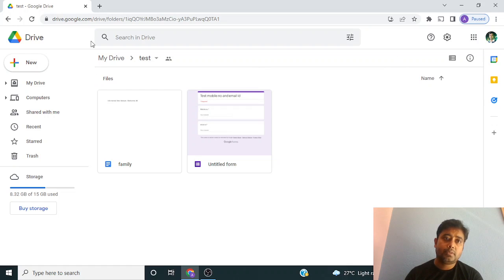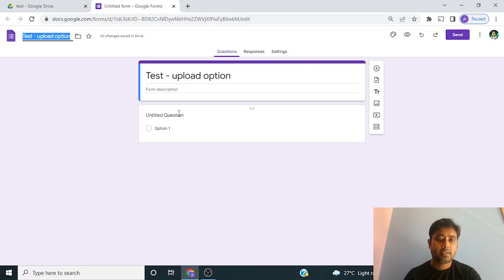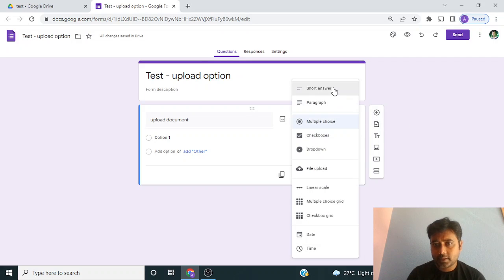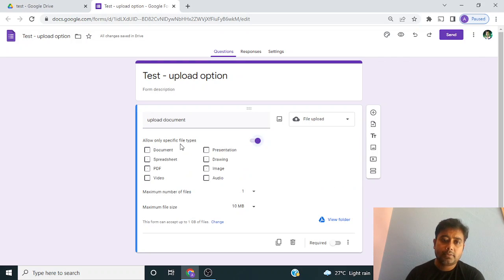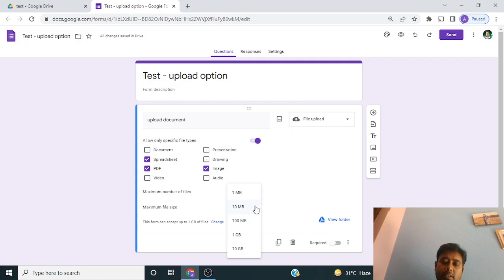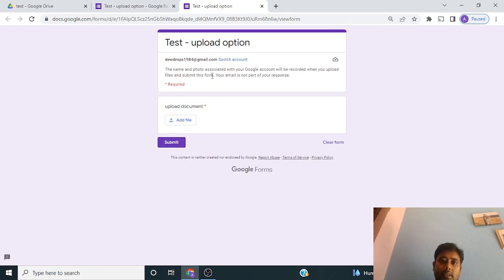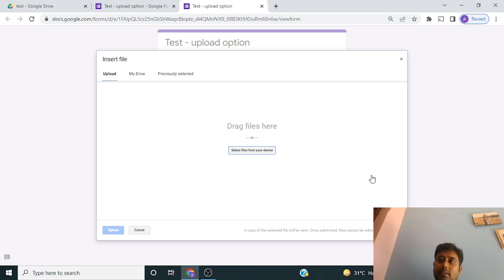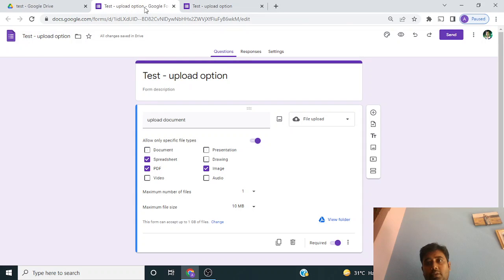How to create upload option in Google Form || Google Form tutorial Basic- Part 3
Uploading documents as an attachment is an important part in Google Form, in this video you can see how easily you can create 'upload' option.